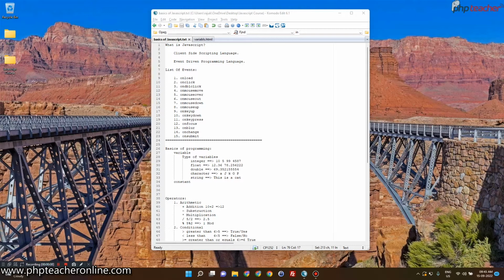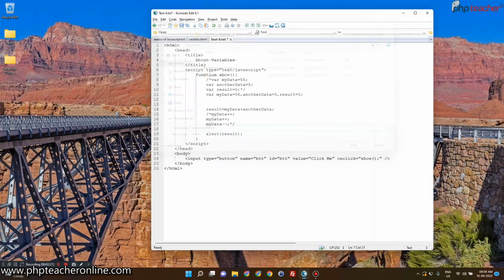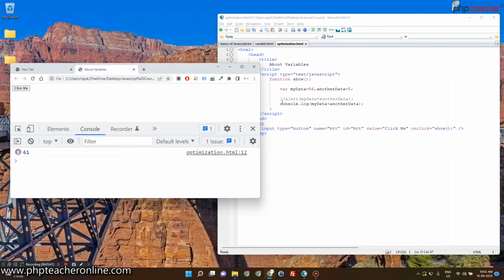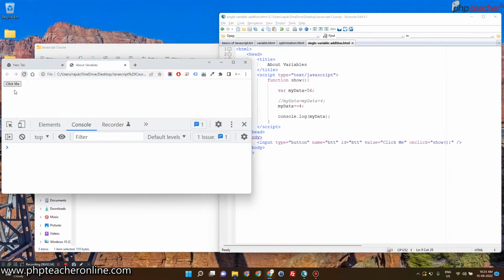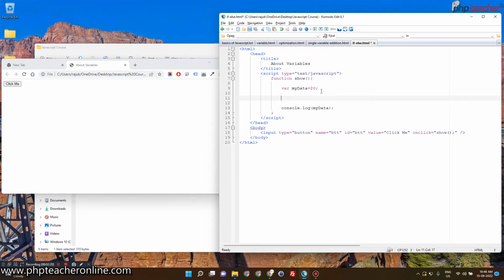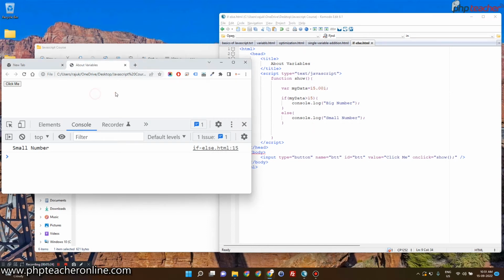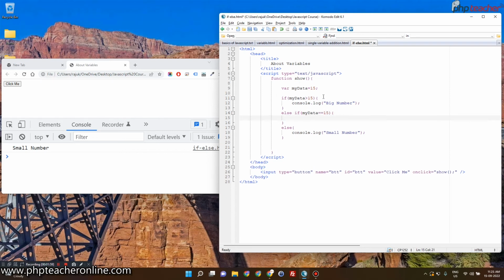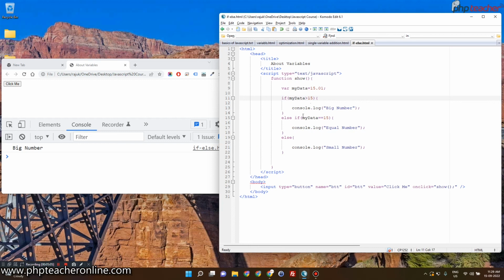Javascript Lesson 3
Learn Javascript variabls and if else statement. Learn programming for free.